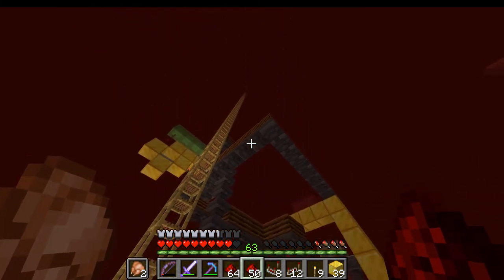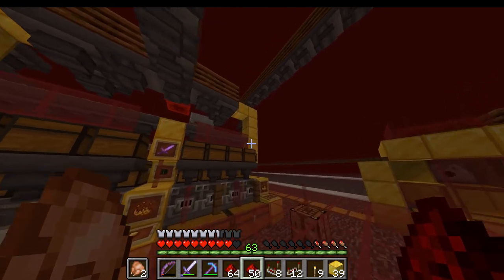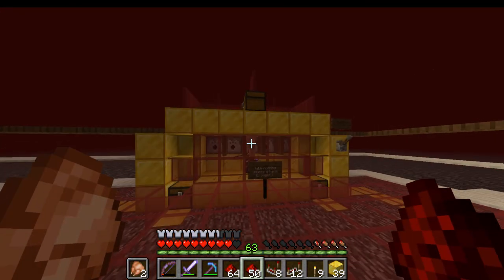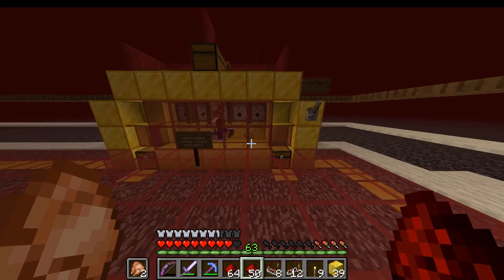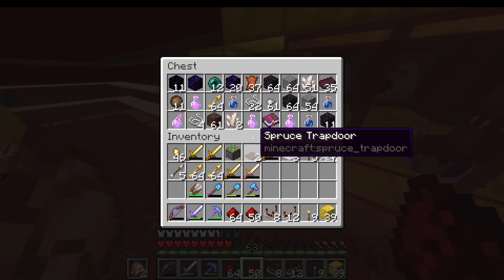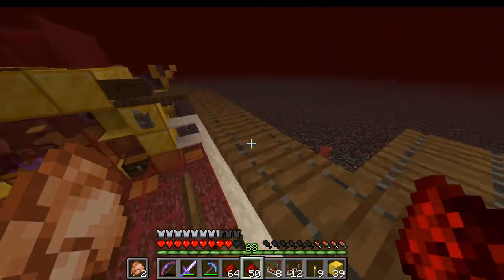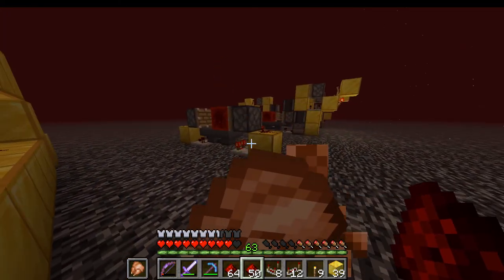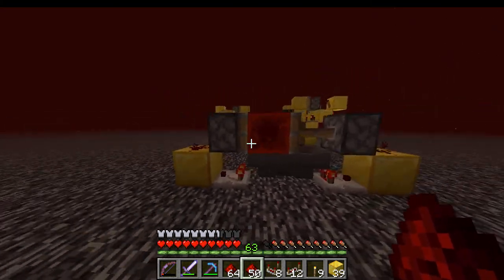1.16.5 Hopper Clock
Normally, these videos will contain both me and my younger brother, sadly a 12 year olds bed time is before 1am.

If you have no content critiques and just want the goods, go to 1:46